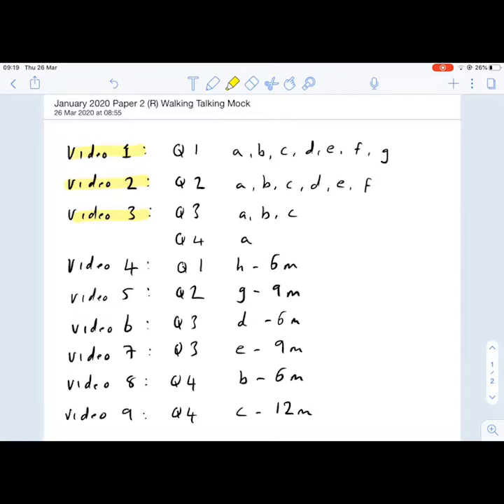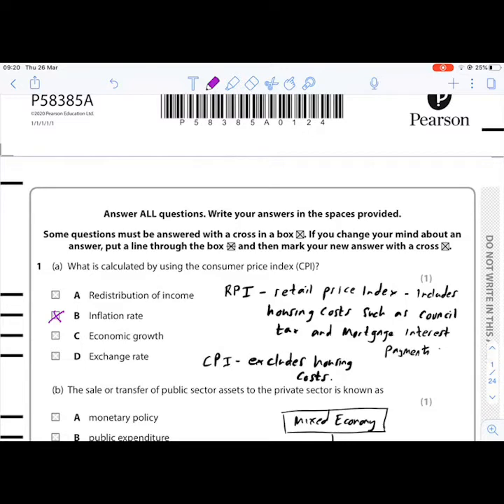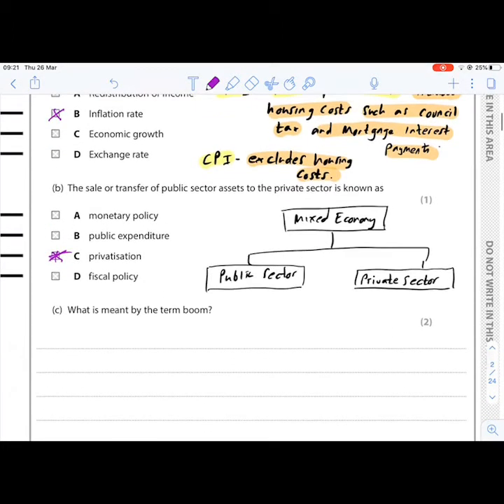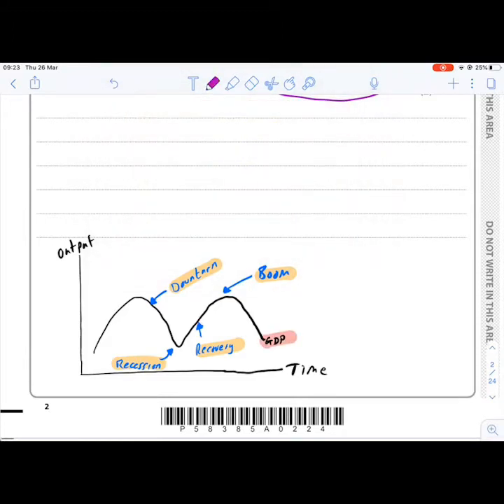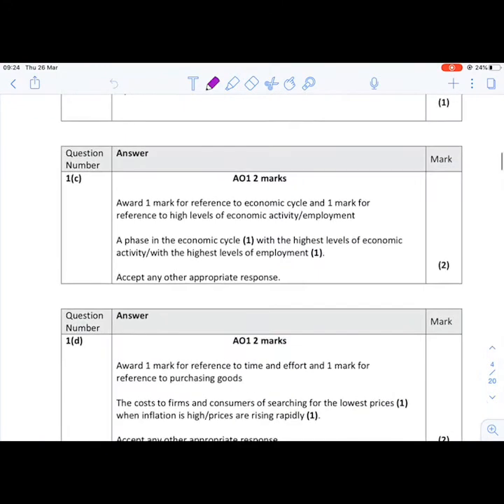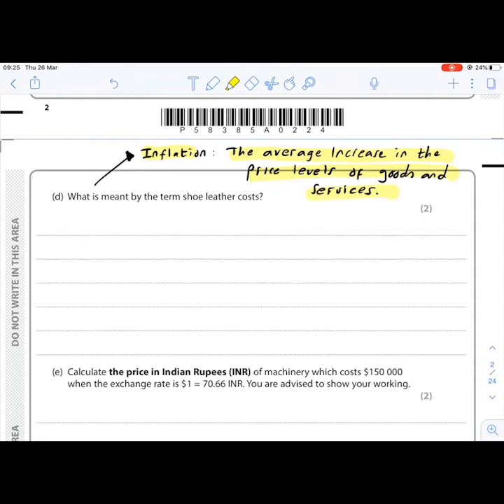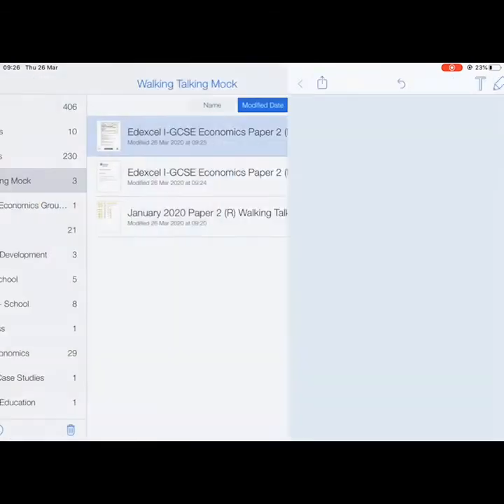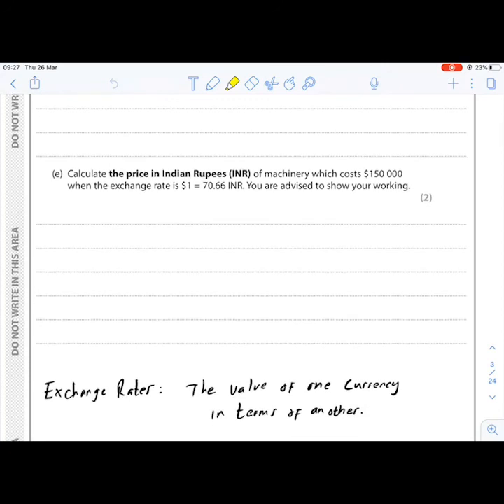Edexcel IGCSE Economics Jan 20 Paper 2 (R) Walking Talking Mock Video 1 (part a) of 9